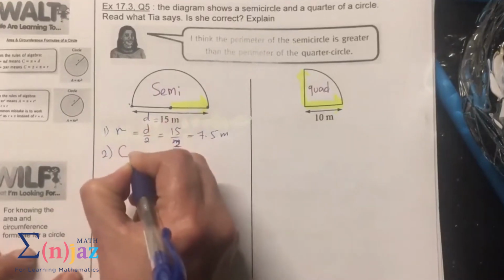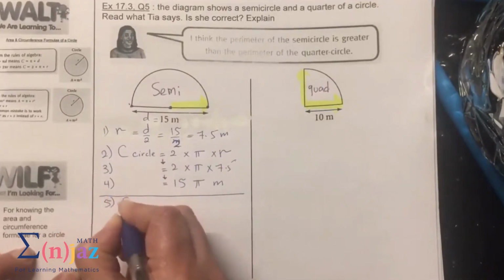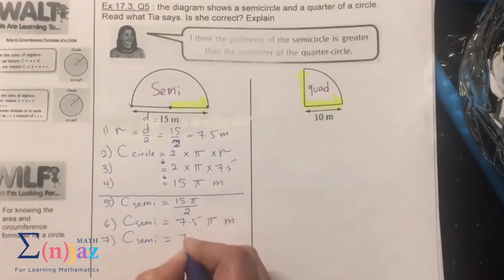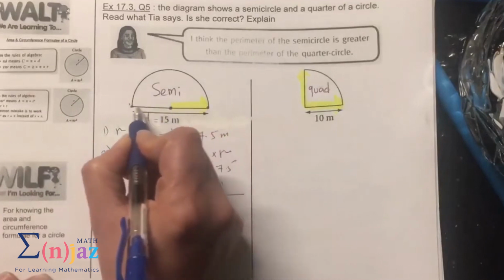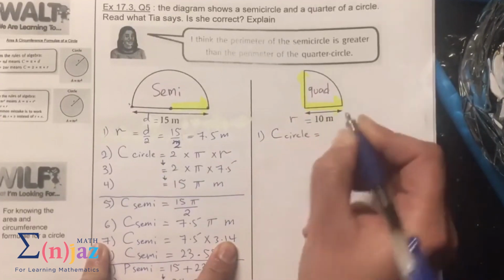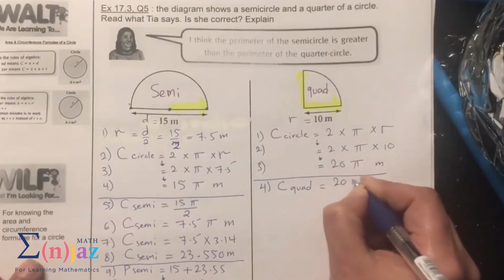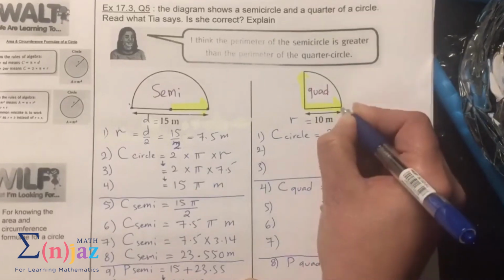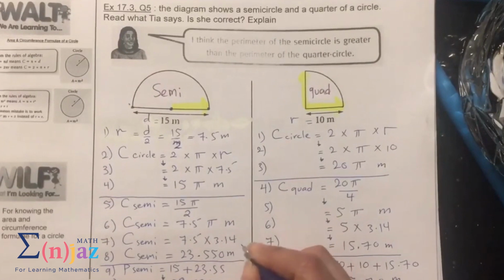Enjaz (12) Finding the Perimeter, Semi Circle & Quadrant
سنتعلم في هذا الفيديو
كيفية ايجاد محيط نصف الدائرة و ربع الدائرة

We are learning in this video how
To calculate the perimeter of a semicircle and quadrant of a circle